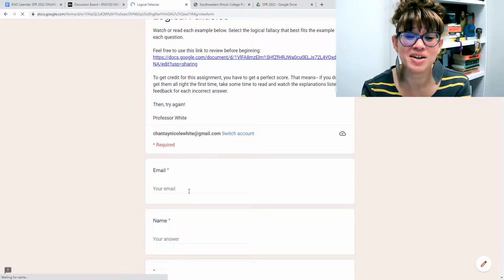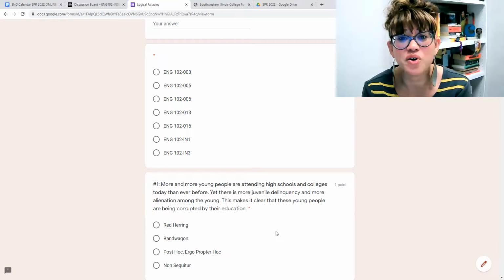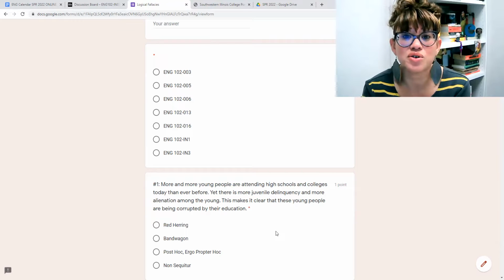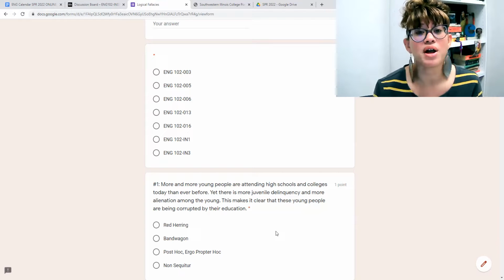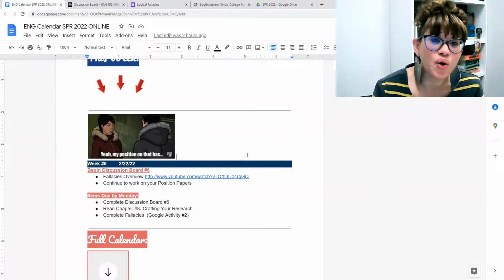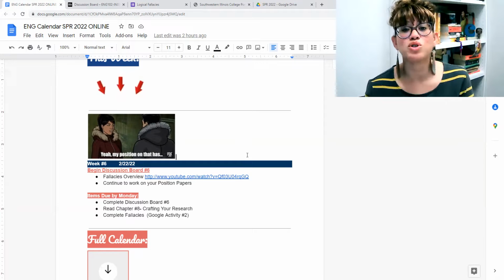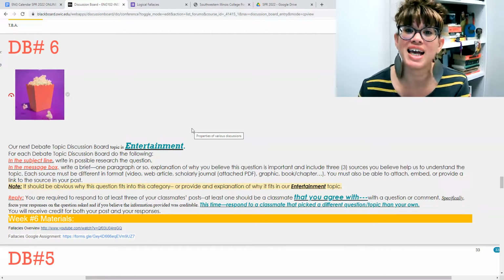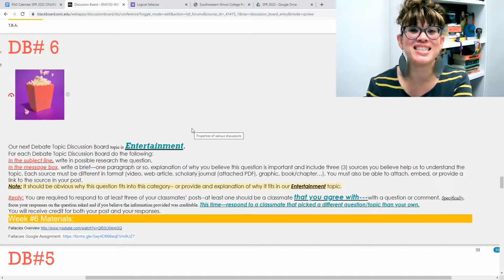ENG 102 Online Week #6 Overview